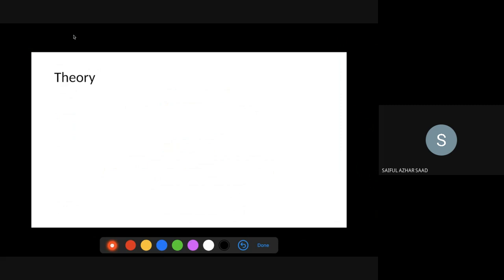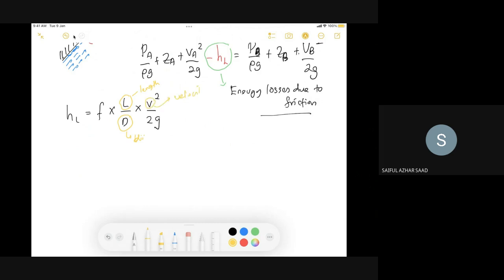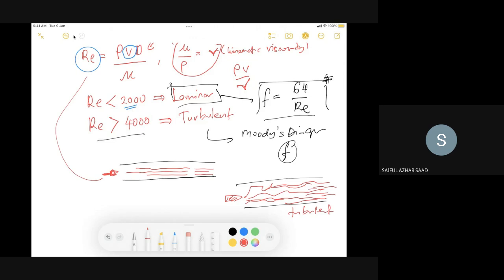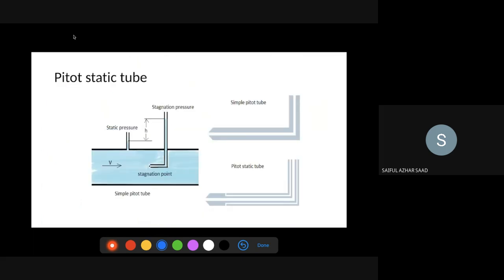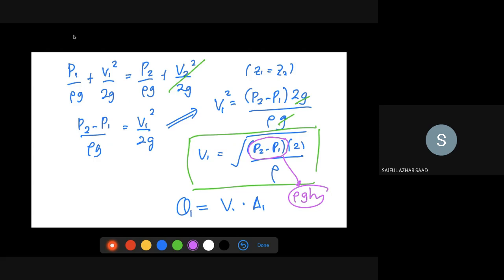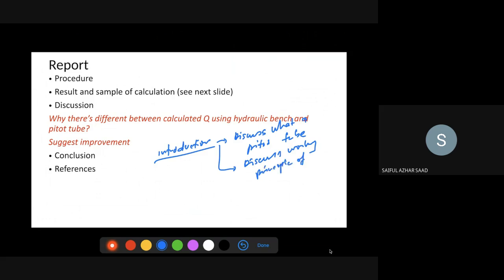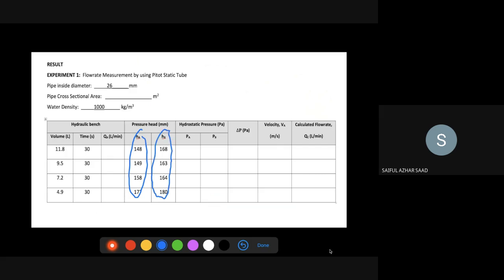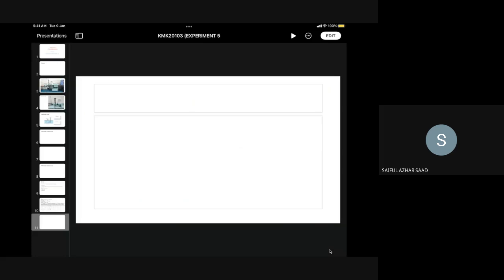KMK 20103 (EXPERIMENT 5)